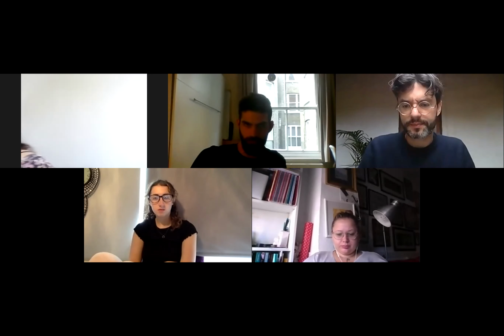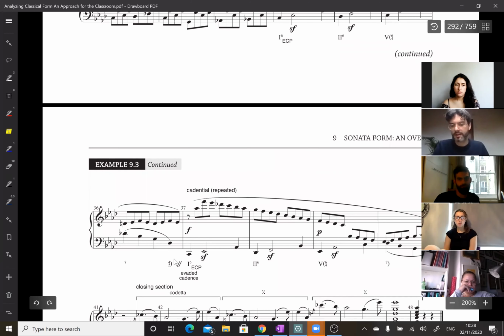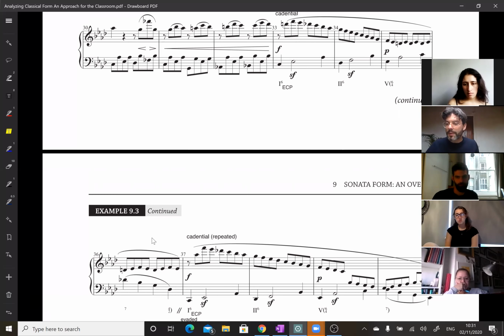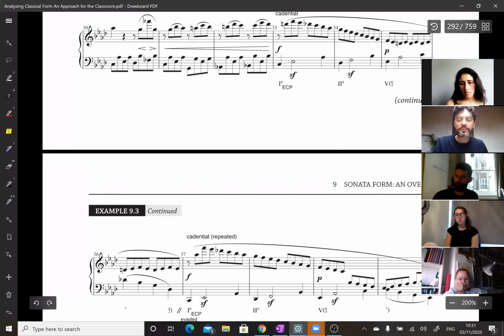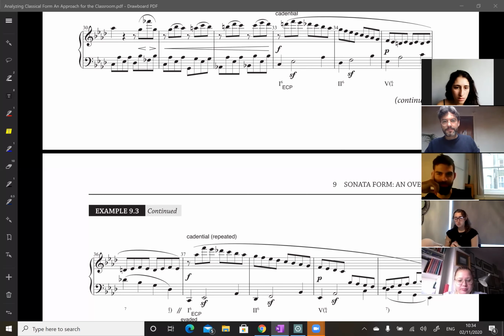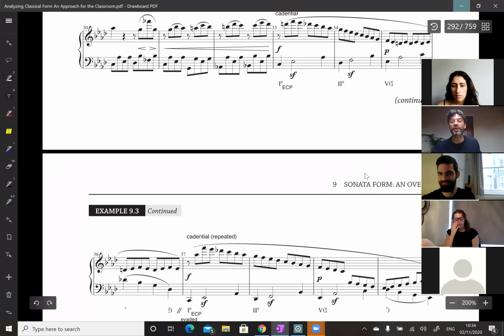Classical Music Analysis - Evaded Cadence Part III - 02.11.2020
Definition and integration in the repertoire.